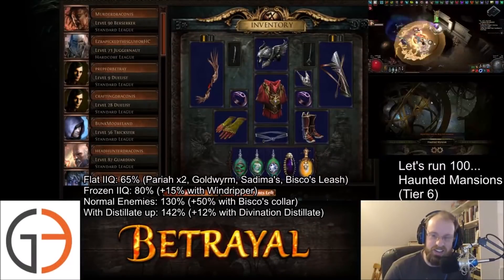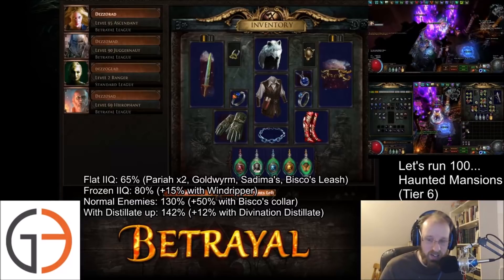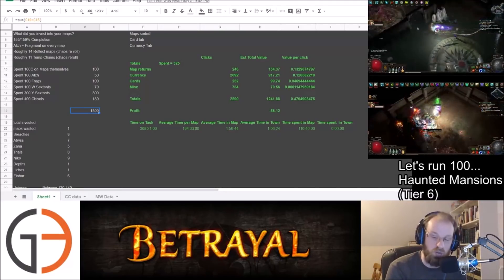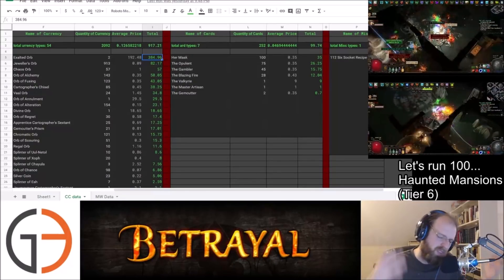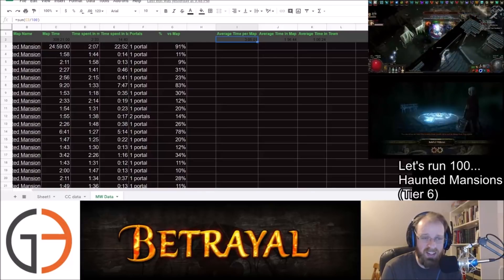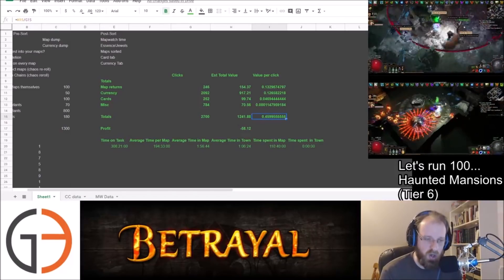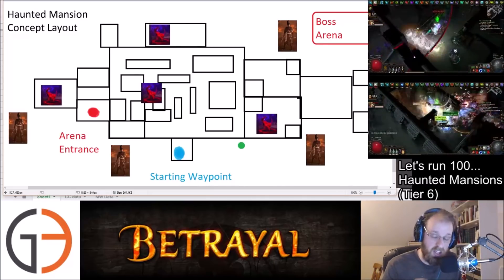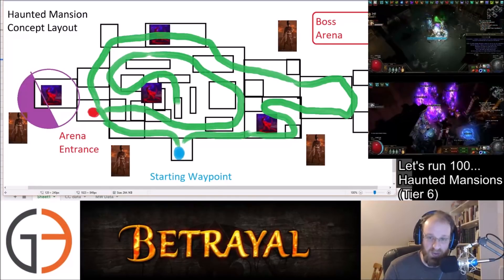Let's Run Maps: 100 Haunted Mansions (Tier 6) - How to waste 1300 Chaos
Character profiles:
G3 Iron's Windripper DPS

What do you want to see next? Vote and let us know!